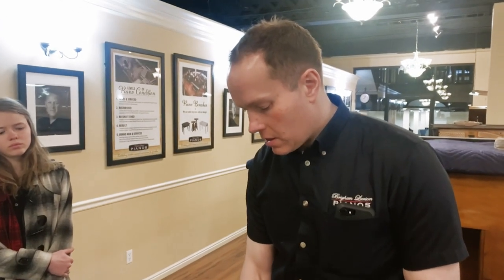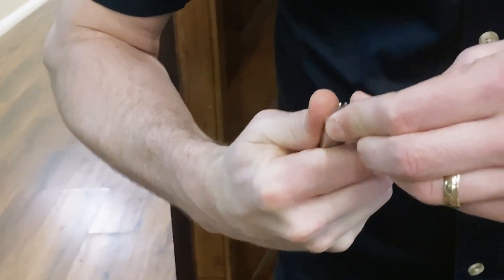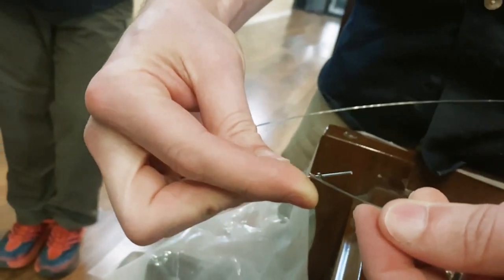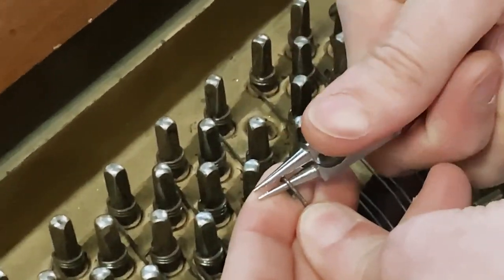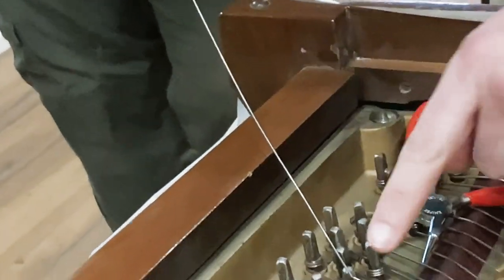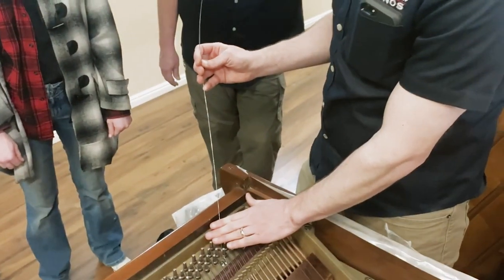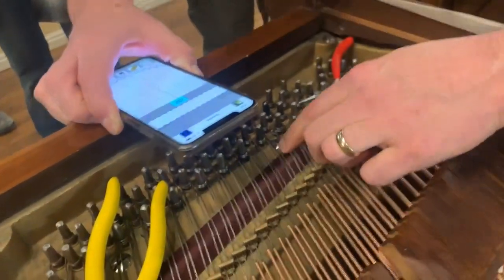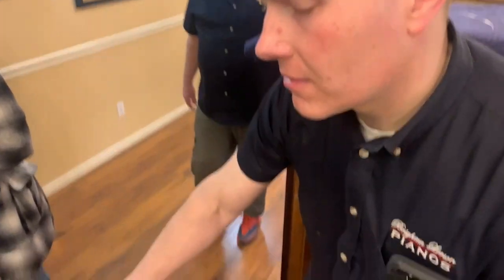How to Tie a Bass String